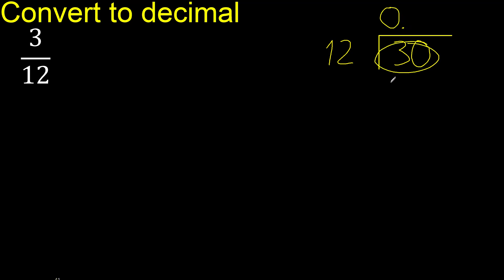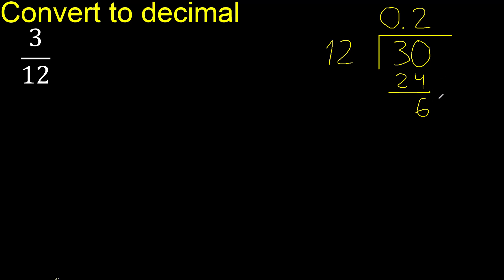Convert 3/12 to decimal . How To Convert Decimals to Fractions